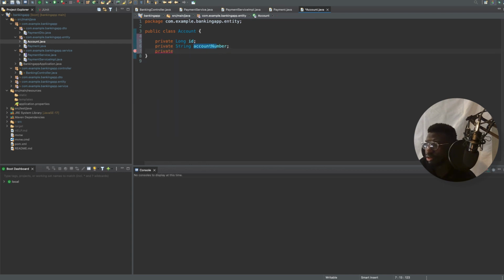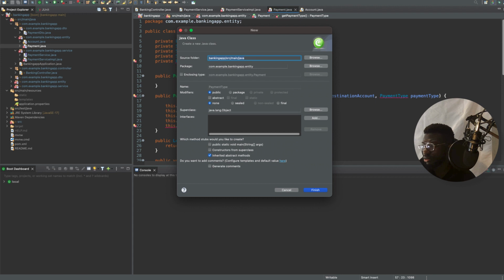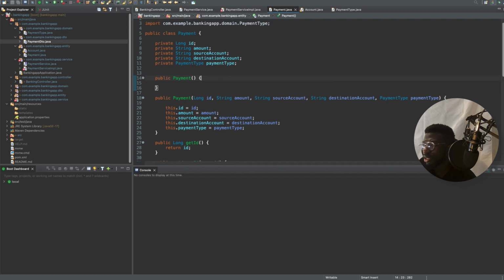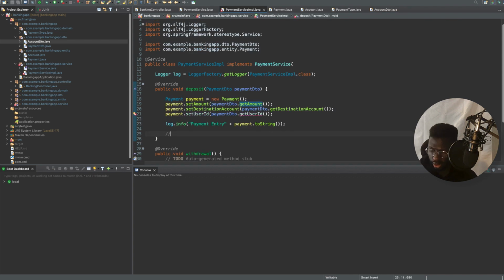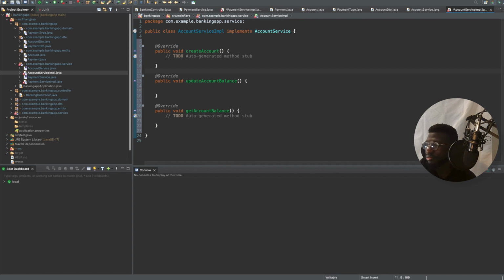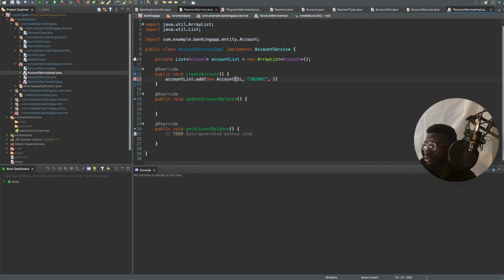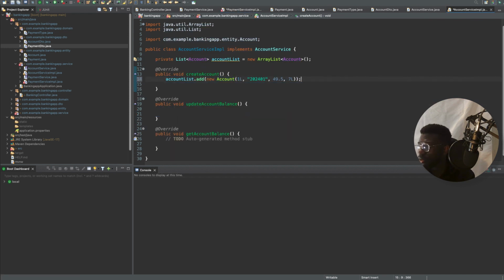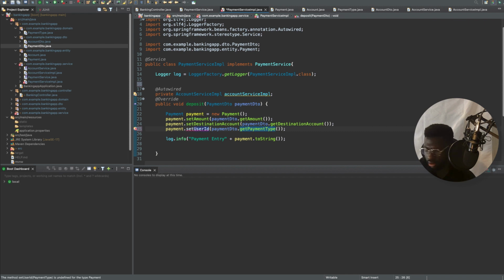Spring Boot RESTful API Part 3 - Deposit Cont'd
In this video, we will continue with the deposit feature for our RESTFul api .

We will explore application flow from controllers, to the services, including using DTOs (Data Transfer Object).